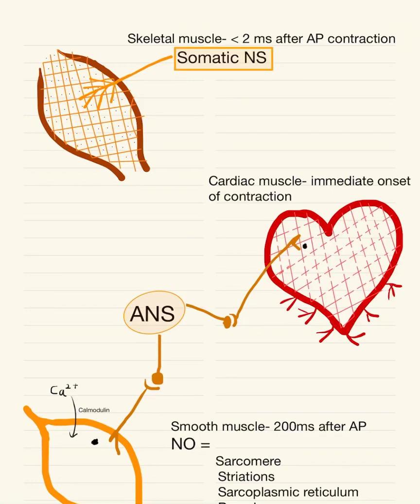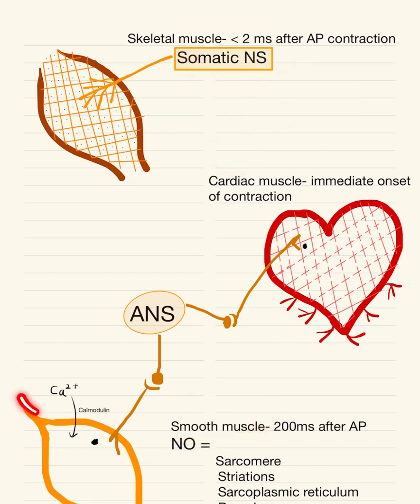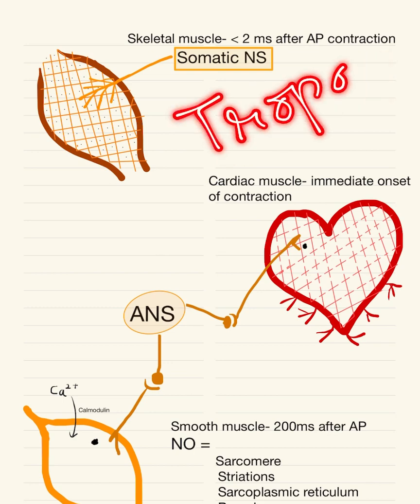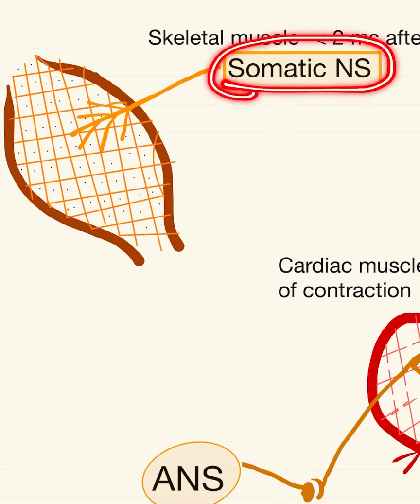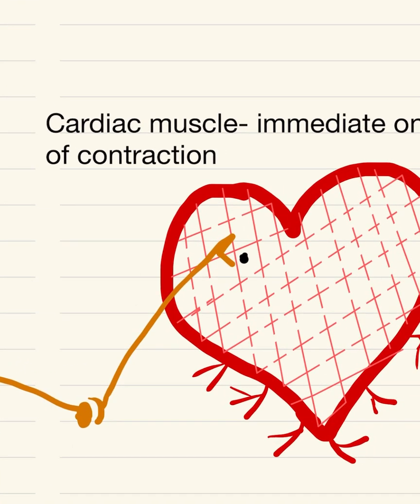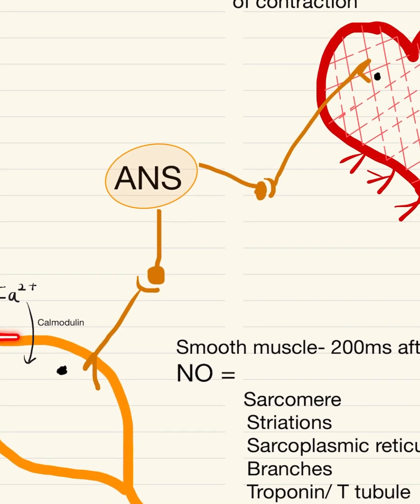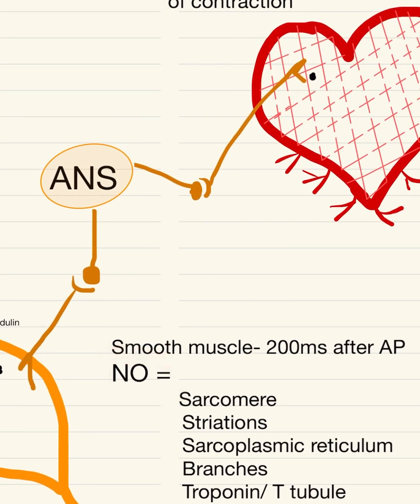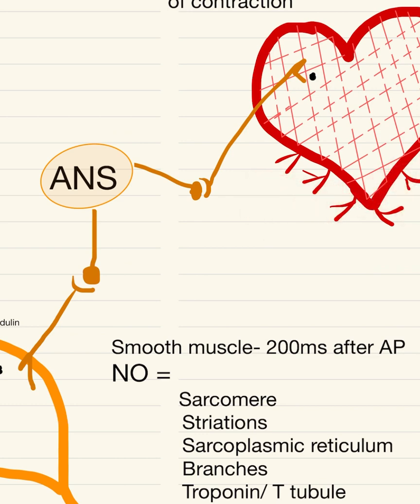Types of muscles- Physiology